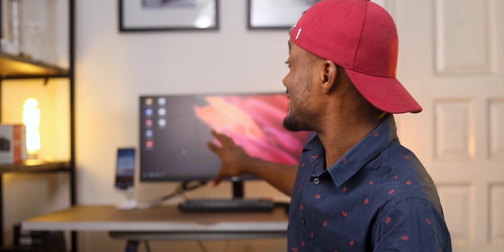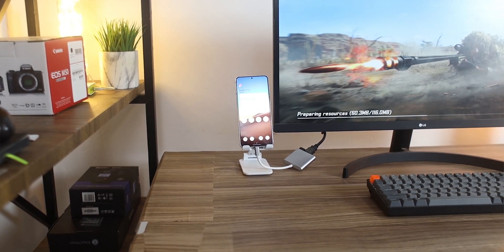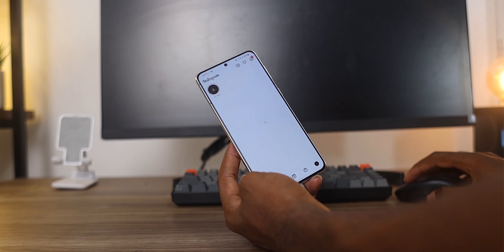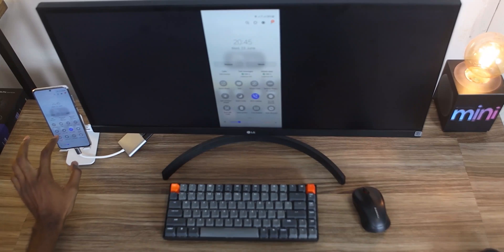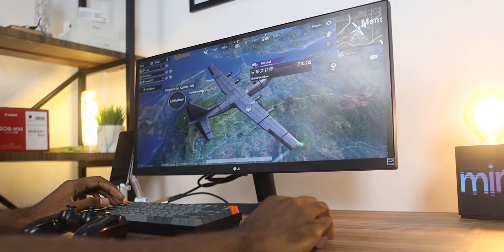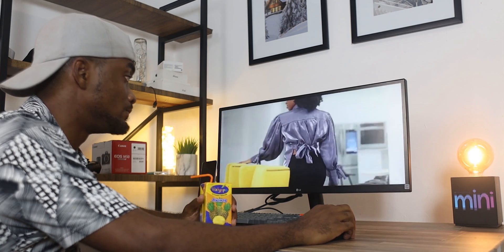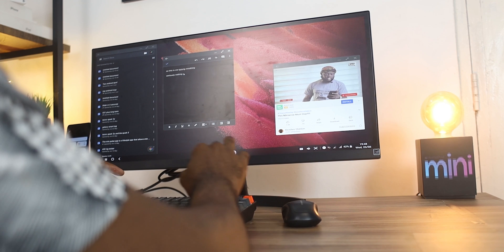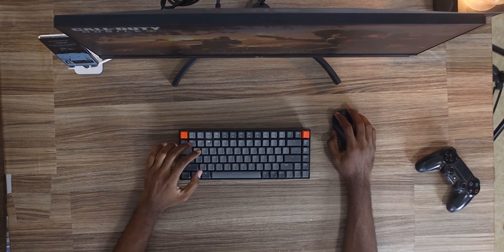SAMSUNG DEX SETUP 2021 3 REASONS TO TRY THIS OUT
Here is  my samsung dex setup and 3 reasons why u should consider getting one

Links to everything featured

S21 plus
Keychron k2
HDMI to Type C adapter
Lg ultrawide